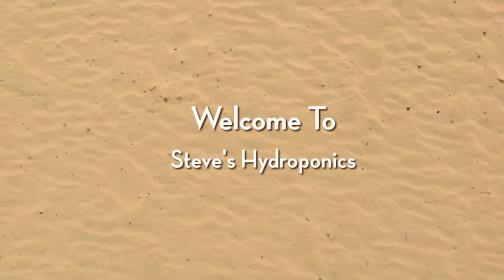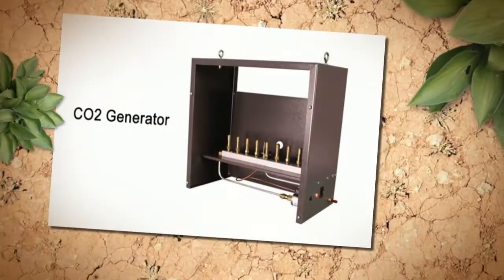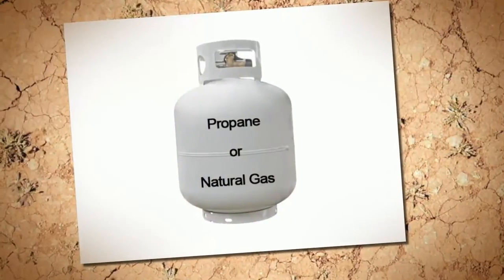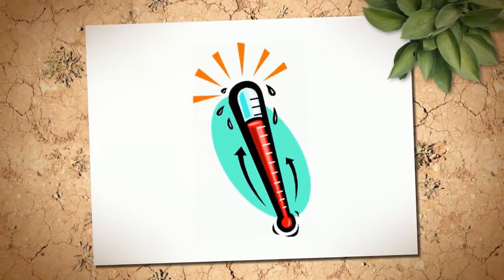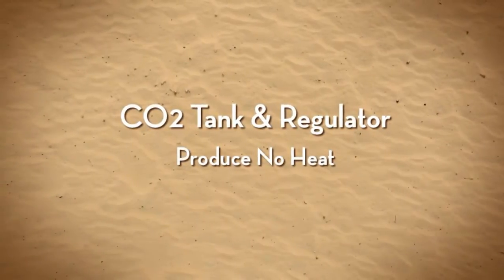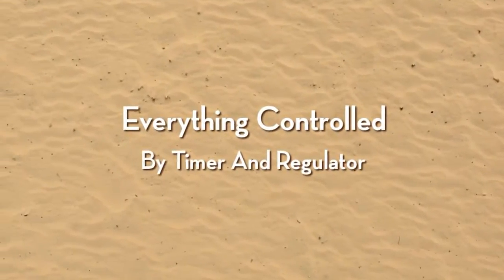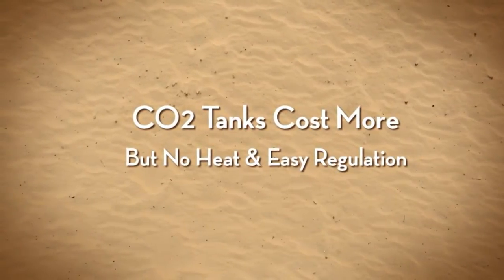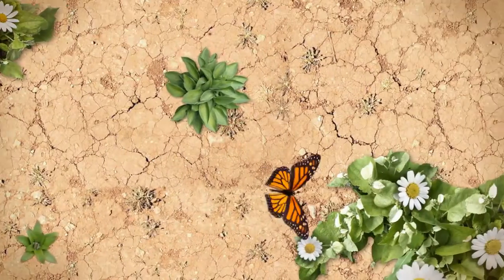Halifax Hydroponics | Which CO2 System Is Right For Your Grow Room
Which CO2 System Is Right For Your Grow Room??
    The deciding factor in this problem is almost always heat.  Co2 generators burn either natural gas or propane to produce Co2.  Now the downfall of the generators is the heat that is produced in the process.   While the generators are on they can raise temperatures in a grow room considerably.  The nice thing about generators is the availability of propane or natural gas and the price of gas is considerably less than Co2.  On the other hand, Co2 regulators are hooked up to Co2 tanks and regulate the amount of gas being emitted through the use of a timer and a flow meter.  Co2 regulator type systems do not produce any heat at all but are more expensive to maintain then the generator systems since the price of Co2 is much higher than propane or natural gas.